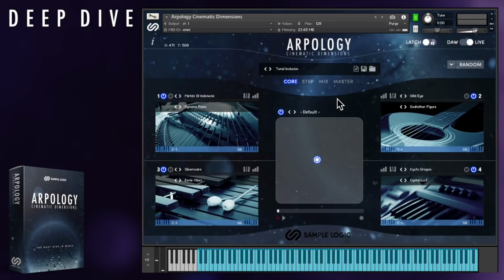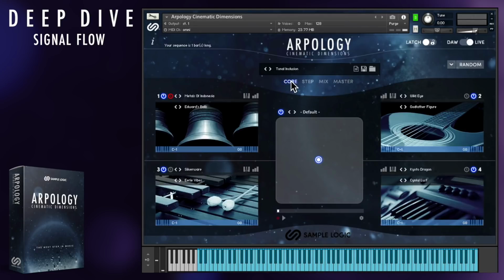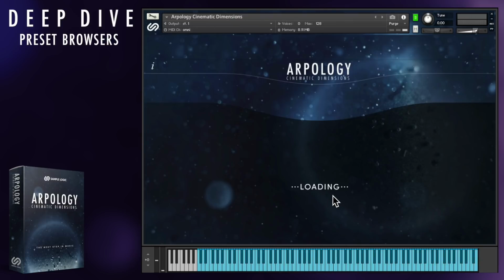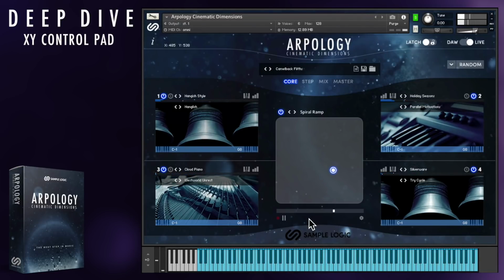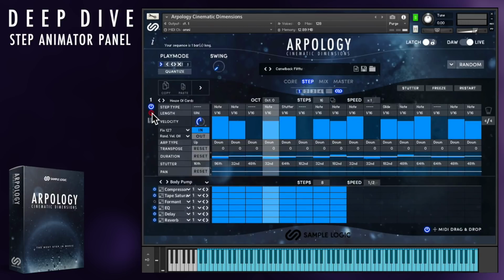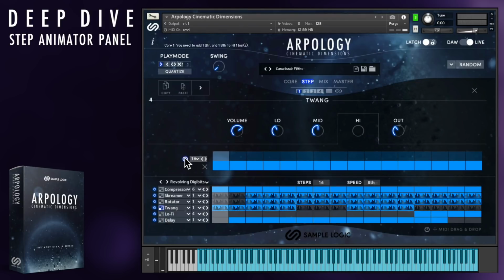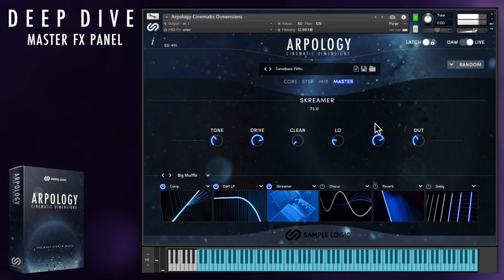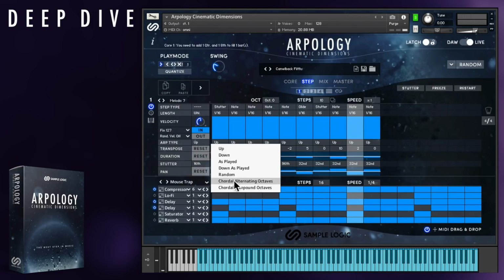DEEP DIVE: Arpology - Cinematic Dimensions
ARPOLOGY: CINEMATIC DIMENSIONS quadruples the power of the original ARPOLOGY with the addition of an all new 4-core performance engine, individually animating 4 instruments to create one cohesive sound. This allows users to blend up to 4 instruments while using different arp patterns at the same time, yielding amazingly creative results.